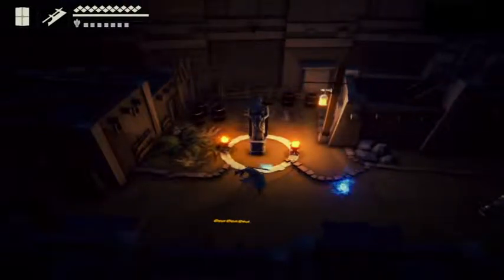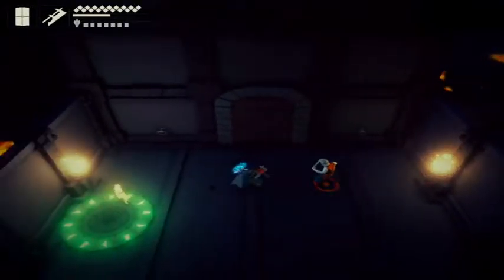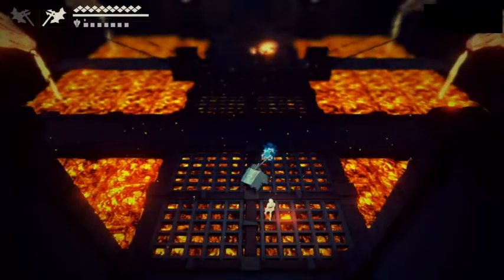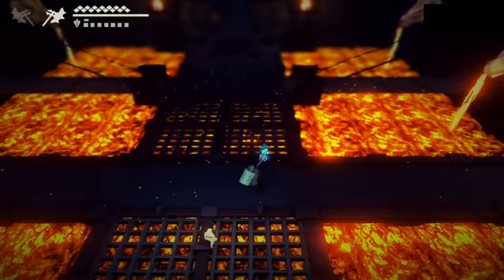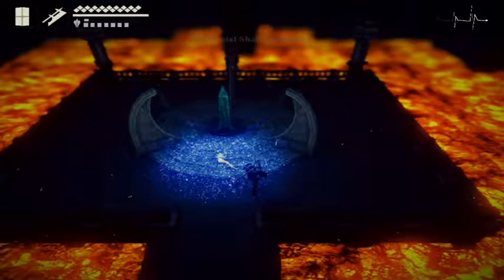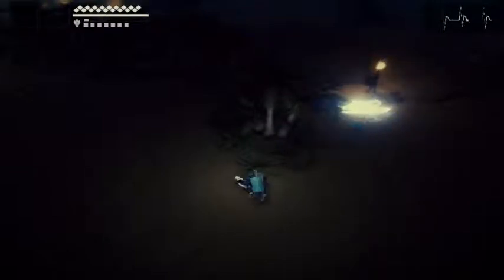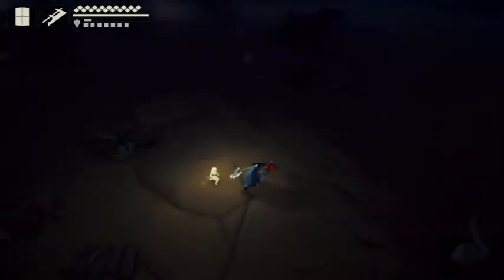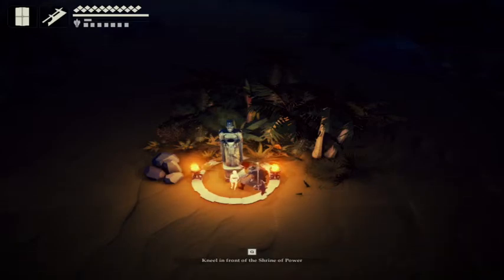Fall Of Light #24: Guardian of the Fire Shard Fight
Hey everyone! I’m Max, and I welcome you to the twenty-fourth episode of my walkthrough and guide to Fall Of Light. I apologize in advance for any sniffles, coughs, and other annoying noises in the video due to my allergies. In this episode I take on the Guardian of the Fire Shard, absorb the Shard, and basically keep Aether from dying (again). The Guardian fight is actually quite easy as you see that I beat it in one pass. Fall Of Light, developed by Runeheads, is available on the Mac store and on Steam for those interested in playing this awesome game.